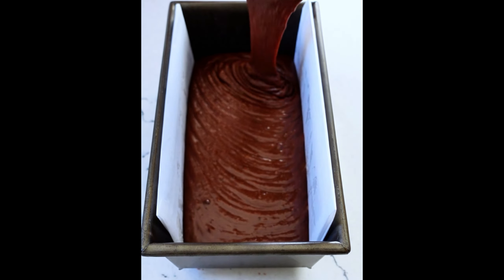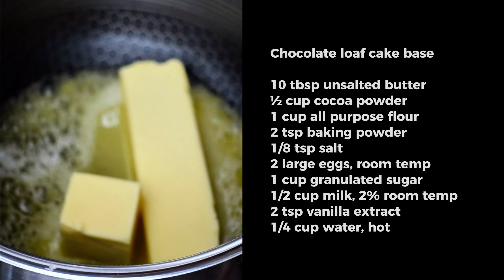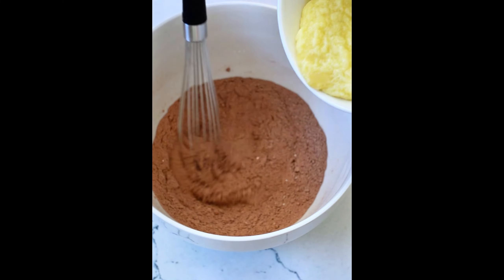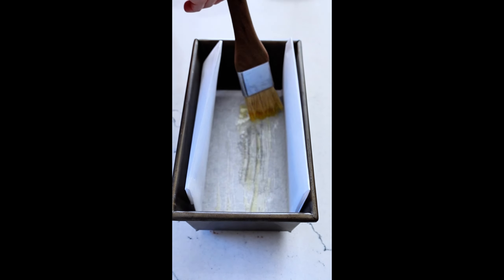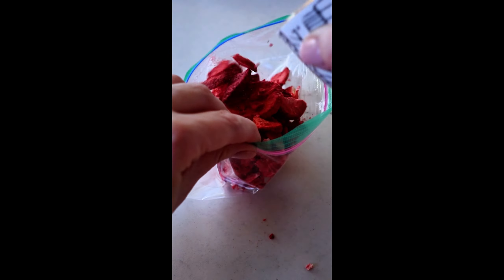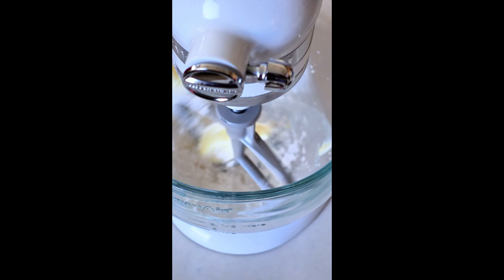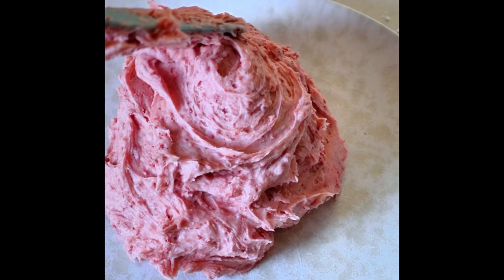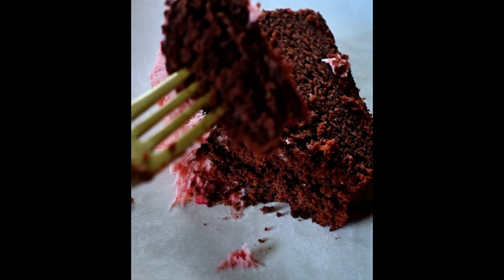Chocolate loaf cake with strawberry frosting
This chocolate loaf cake with strawberry frosting is perfection... Get the recipe on the

Hi there! I’m Jenna Passaro and I want to help you cook better food at home!